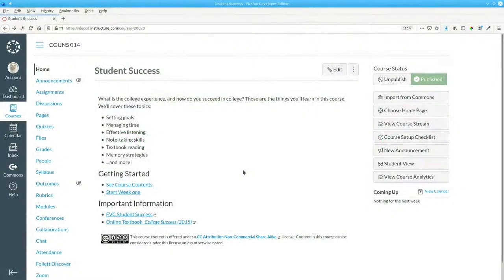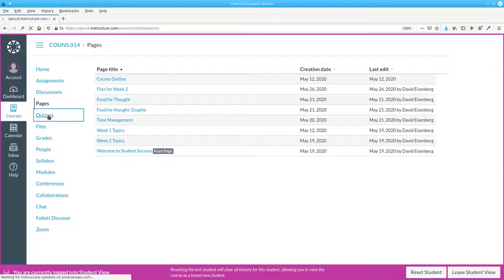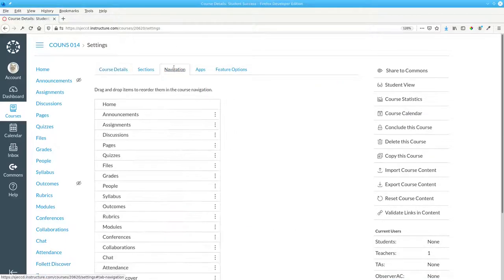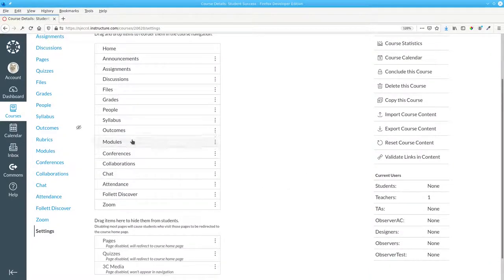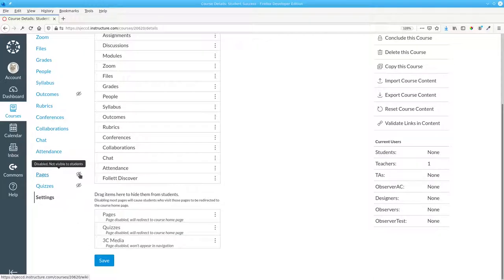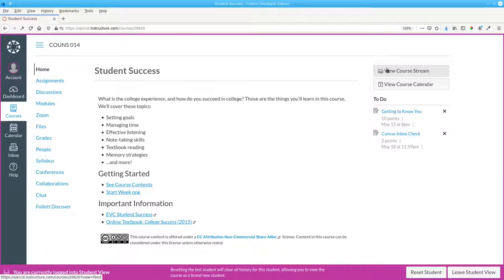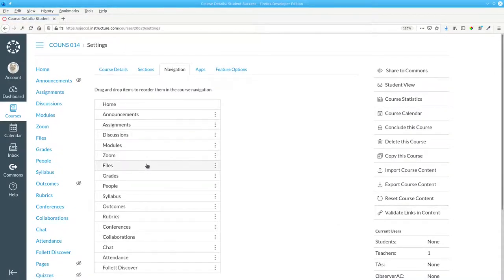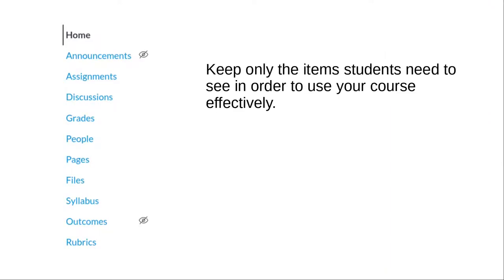The Course Navigation Menu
You have control over which items appear in the course navigation menu at the left of the Canvas window. You can also control the order in which the items appear.